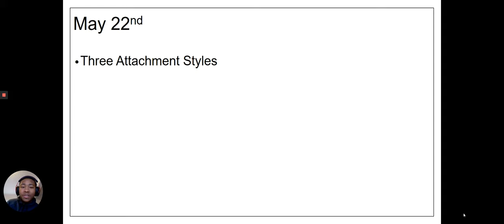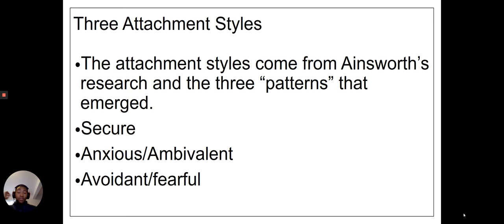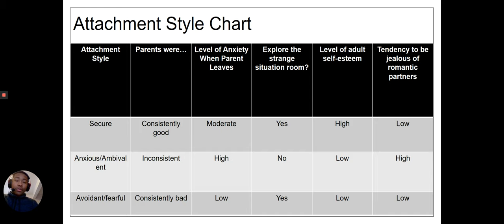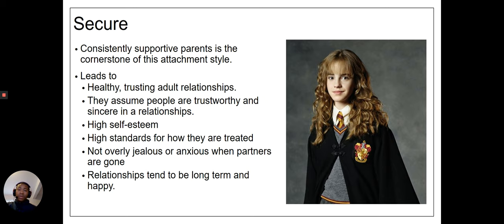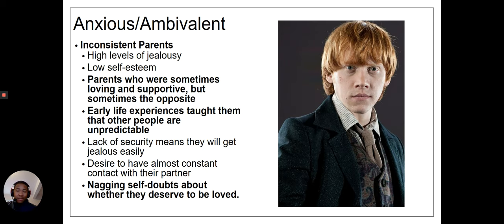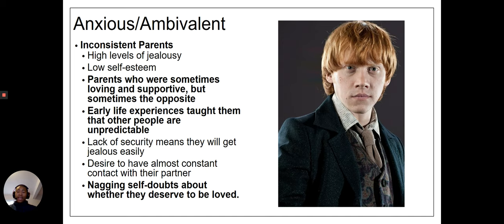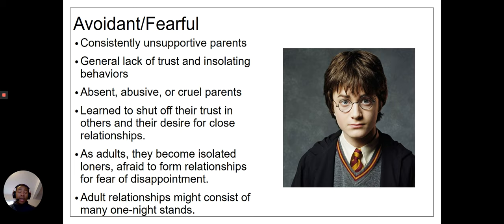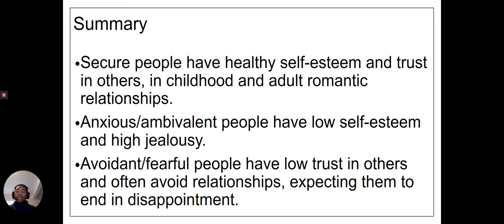Social Psychology May 22nd Three Attachment Styles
In this video we discuss the aftermath of the Strange Situation and how social psychologist understand attachment.